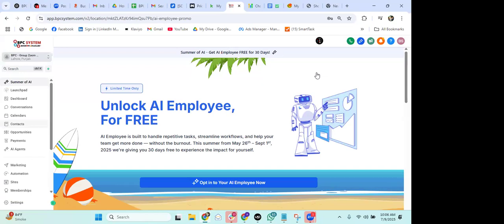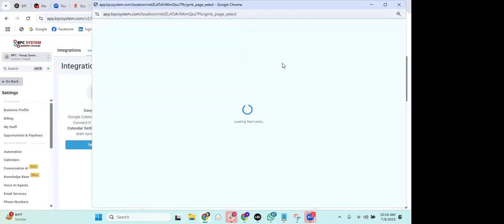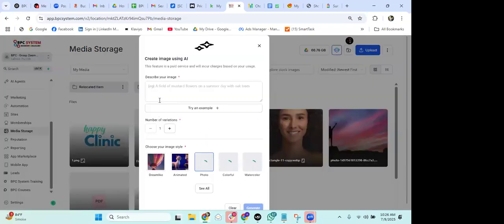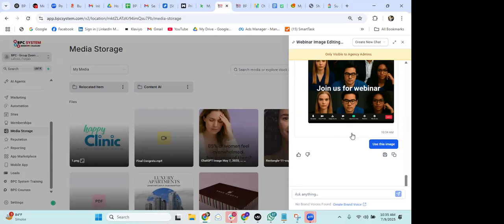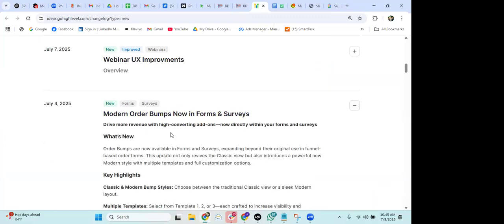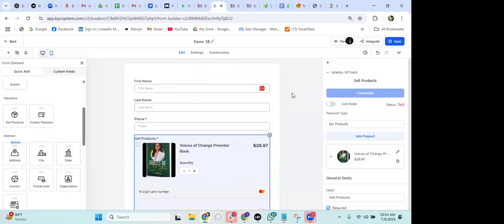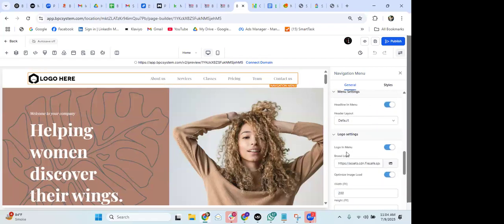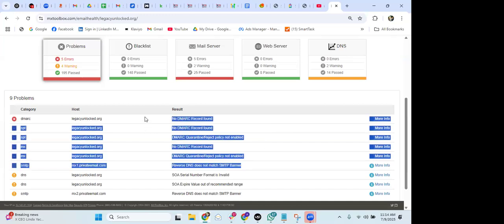Weekly Tech Calls | Exploring New Updates and Enhancements in BPC System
In this week’s session, we take a deep dive into the new features, improvements, and enhancements recently added to the BPC System. Whether you're a daily user or just getting started, this walkthrough will help you get the most out of the latest tools and automations.

💡 What You’ll Learn:

Overview of new BPC features and where to find them

How to activate and apply the latest enhancements

Workflow and automation improvements

Tips for faster performance and smarter client handling

Live Q&A insights from the session

🚀 Stay ahead of the curve and keep your system running at its best!